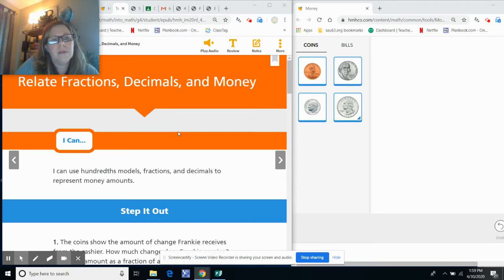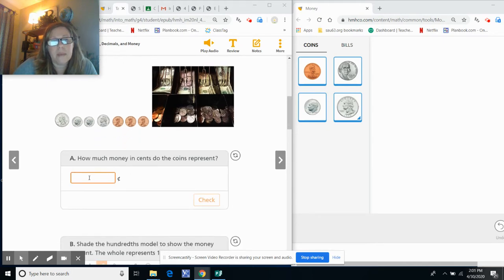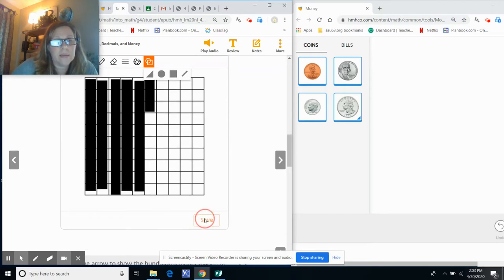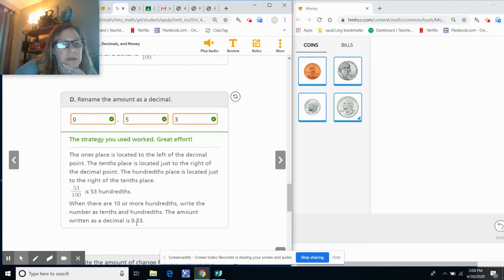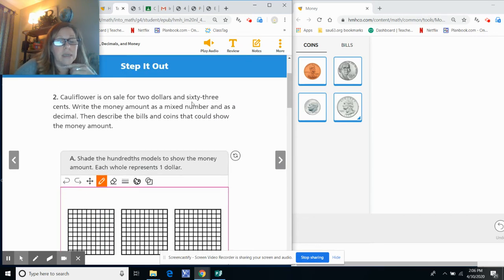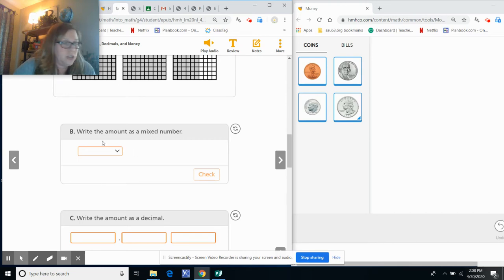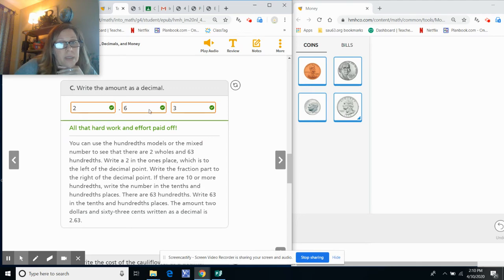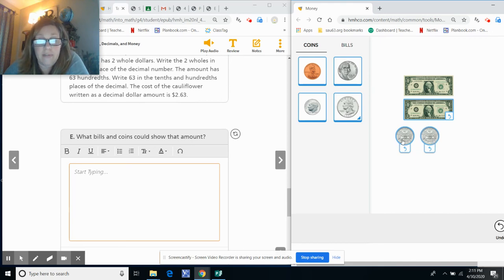Monday, May 4 12.5 Relate Fractions, Decimals, and Money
12.5 Math